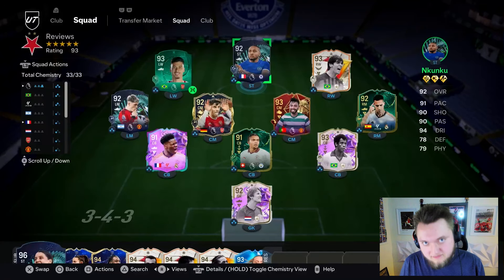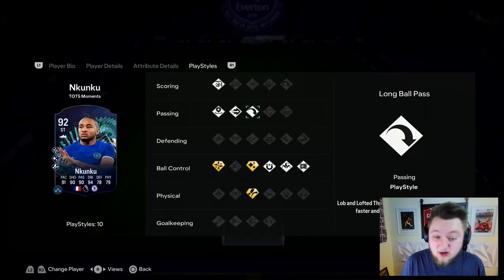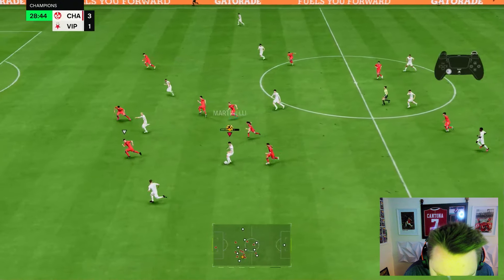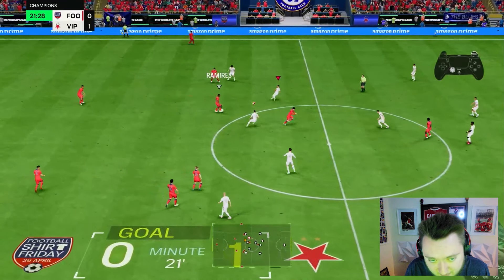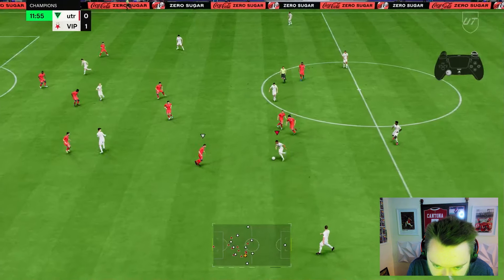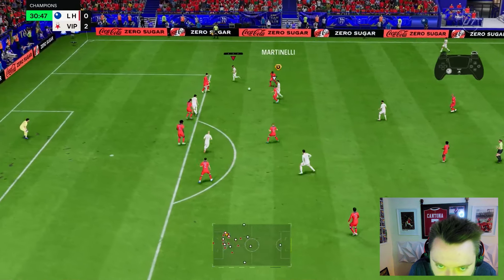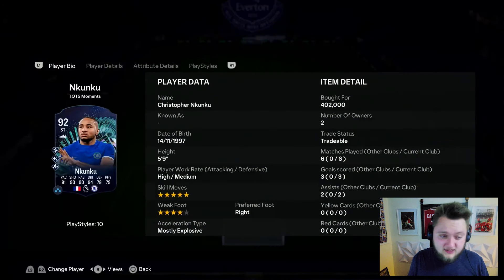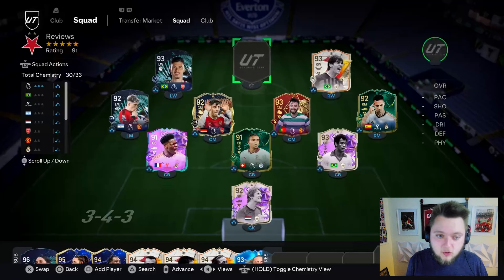BE CAREFUL! 92 TOTS NKUNKU REVIEW